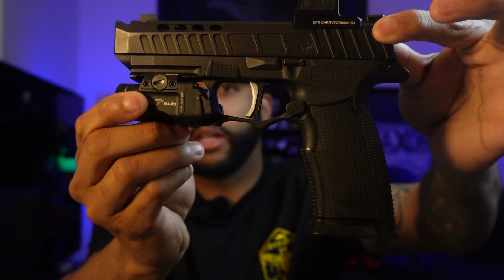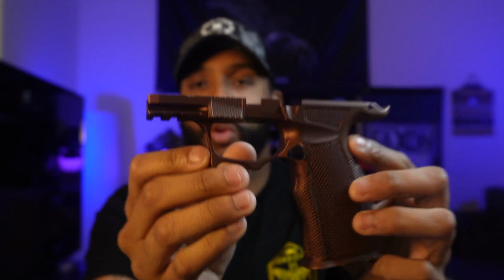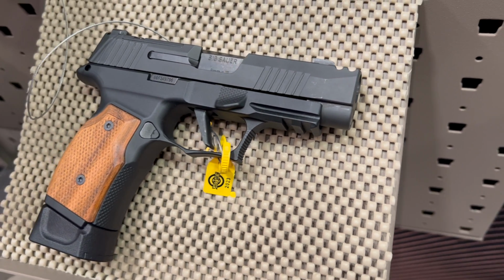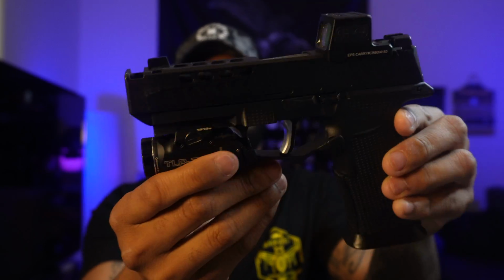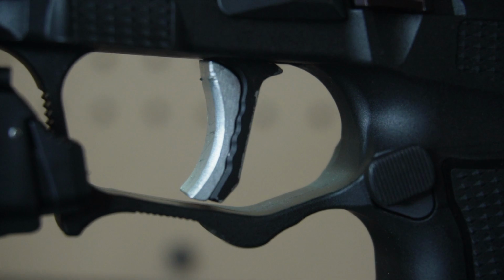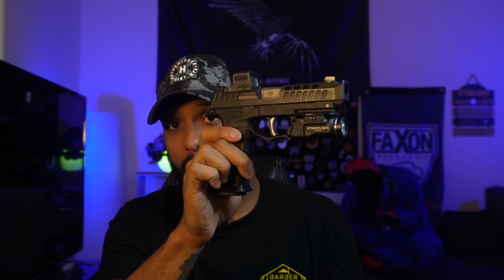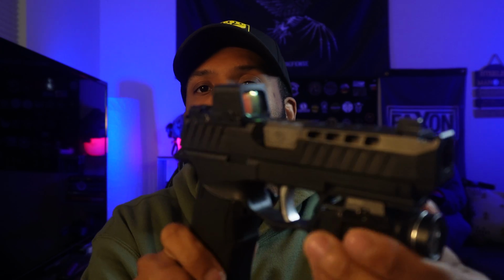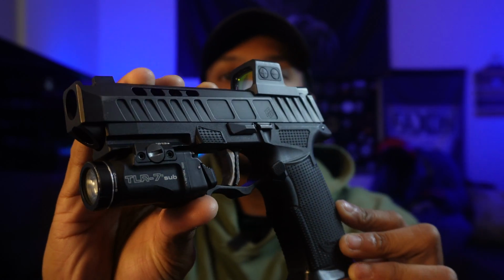Top Upgrades for the SIG SAUER P365/X/XL/ XMacro 2024 Update